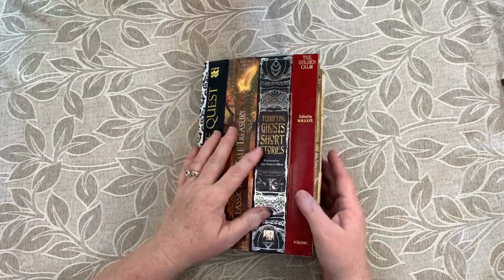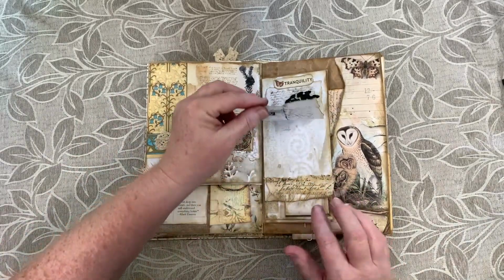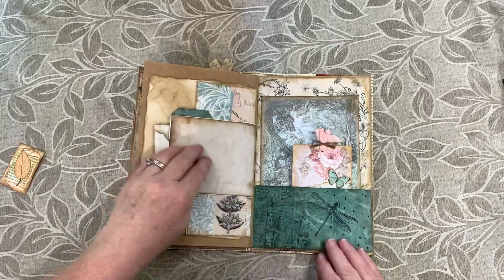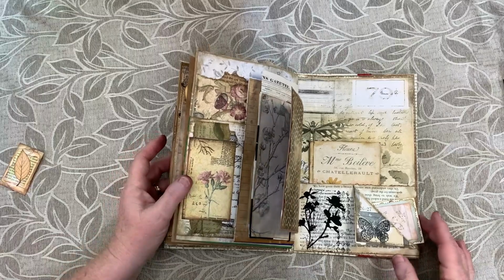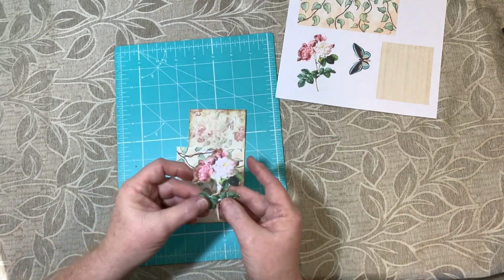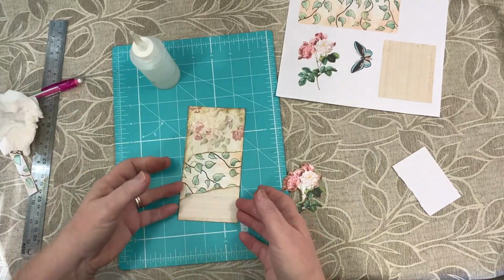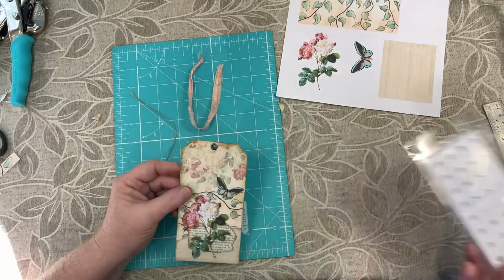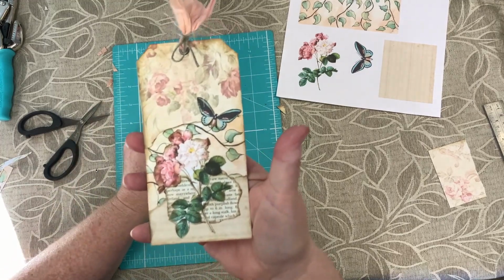Make a Junk Journal with Paper Bags Part 2: journal flip through & Surprise!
The journal pages are made from recycled paper bags. This is an easy and fun project for anyone to make - especially if you’re new to junk journalling and don’t have a lot of papers. Today, I will show you how I decorated the pages inside the journal.

 If you like today’s video, please give it a thumbs up or leave a comment below and subscribe to my channel, so I can bring you loads more fun techniques, tips and tutorials that you can use in your junk journals that are also suitable for beginners.

Facebook Group Challenge 1 - Digital Freebie
Make a craft item from the images, take a photo & upload it to my Facebook Group page which is linked below.

Have a Happy Crafty Day!

Love
Marieanne
The Artsie Crafter x